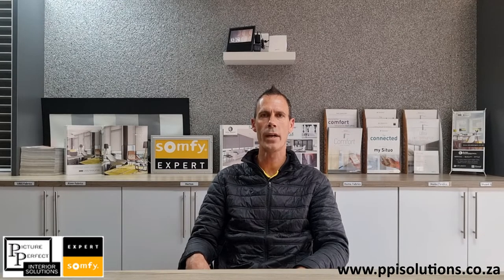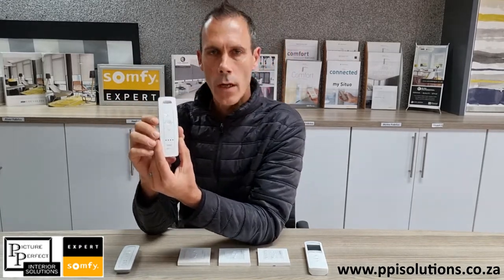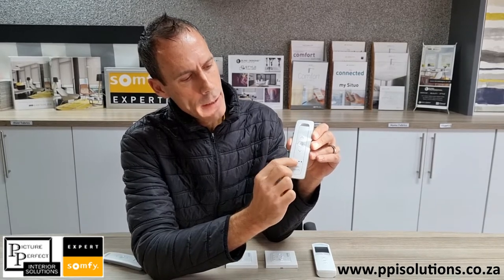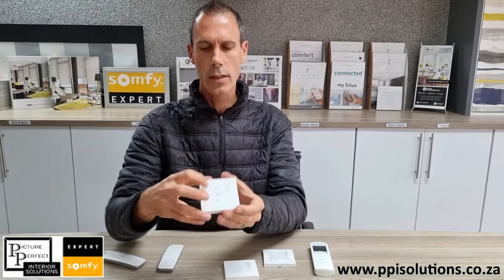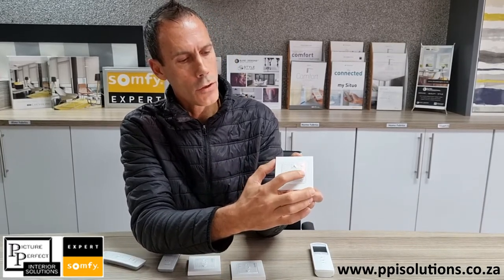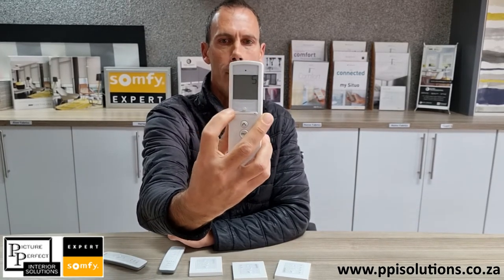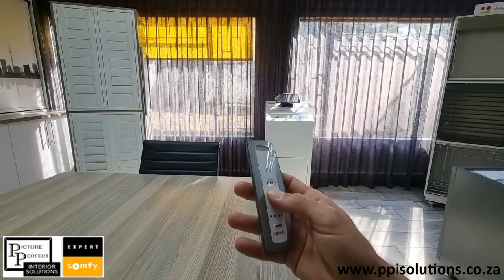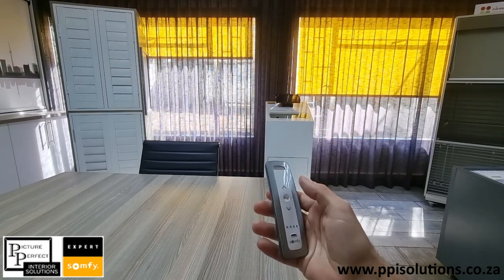How to operate your automated blinds and curtains using your Somfy remote controls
Includes information on operating your blinds and curtains with Somfy remotes including Situo 2 and 5, Telis 16 and Smoove Origin 1, 2 and 4 channel touch panels. Illustration of basic operation, changing channels, the Somfy 'MY' position, stopping, and meanings of the LEDs.